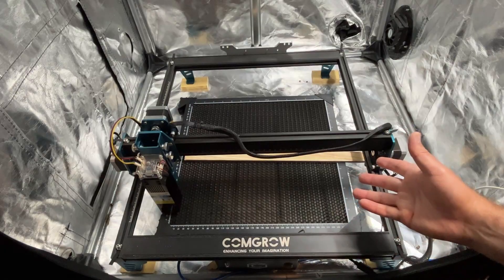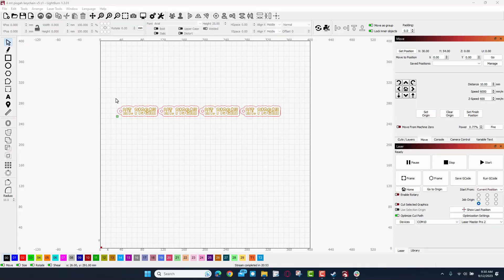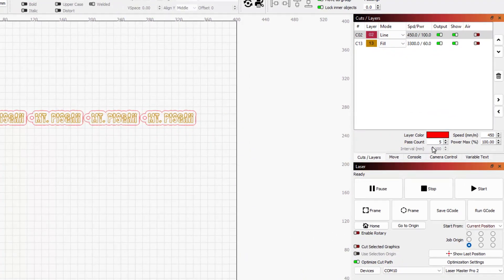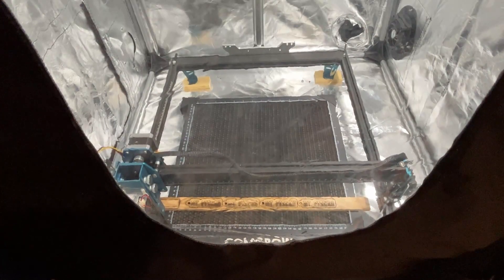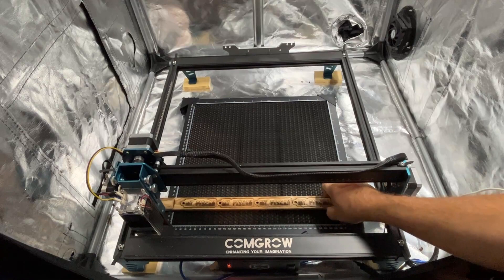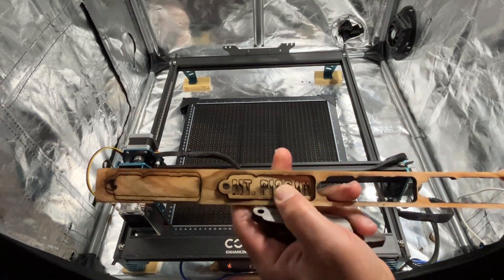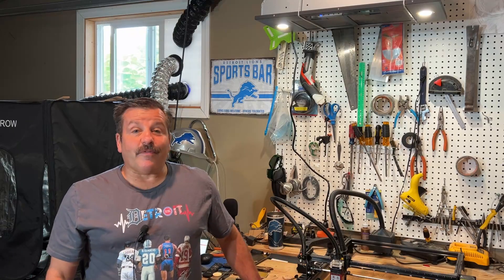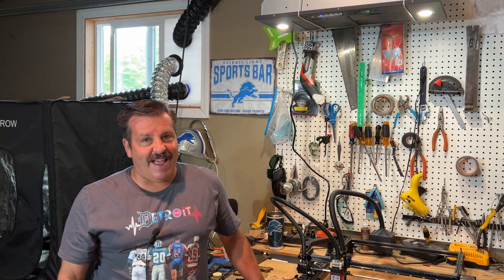Honeycomb Bed Wooden Keychain Comgrow Z1 laser cutter Test!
I added a honeycomb bed to the Comgrow Z1 rig. Today I use Lightburn to Cut several Wooden Keychains with the Comgrow Z1 laser cutter.  Check out the advantages of having a sweet honeycomb bed.